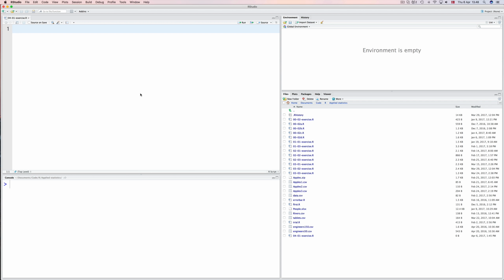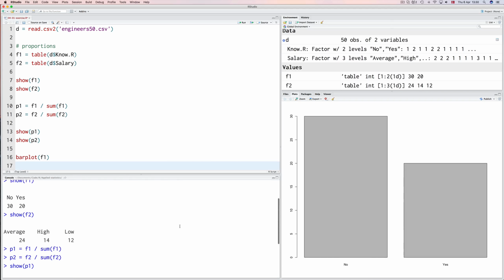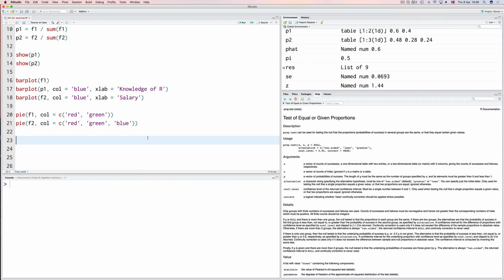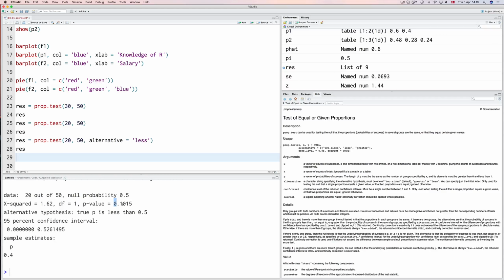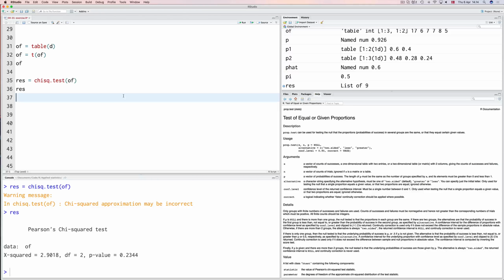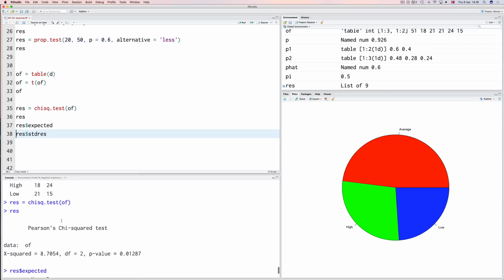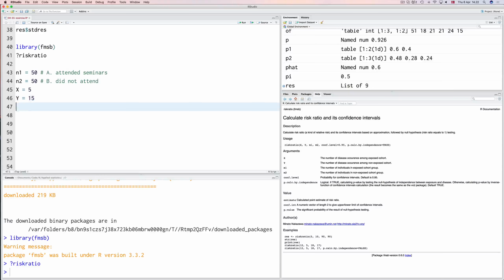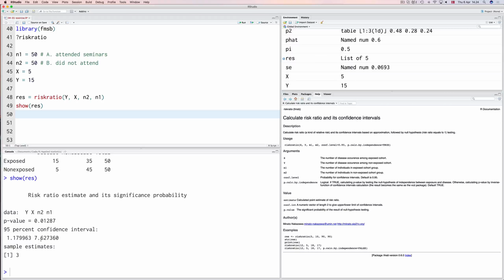B4.01g - Analysis of qualitative data - How to do things in R